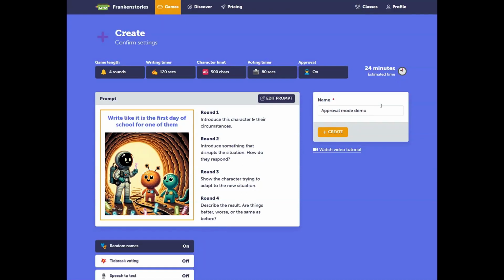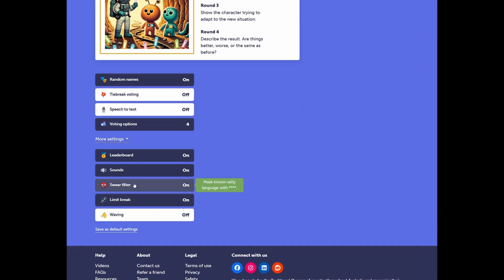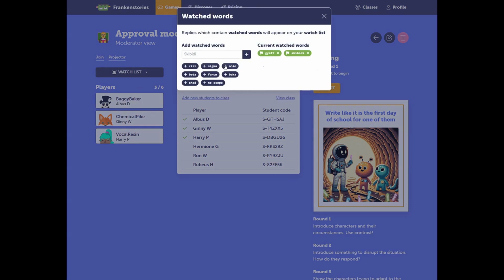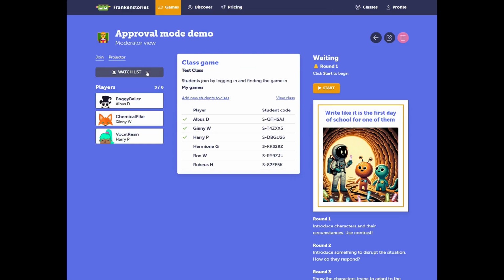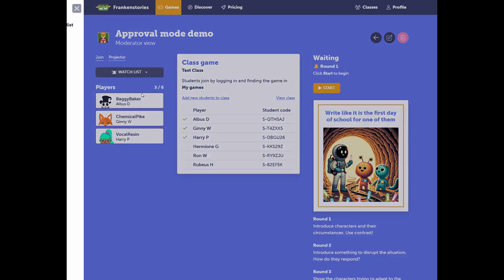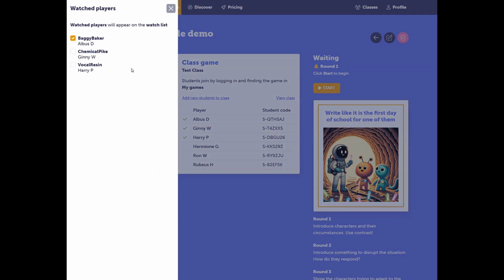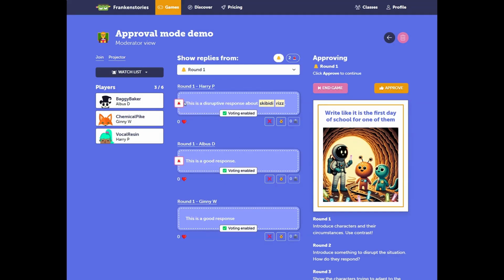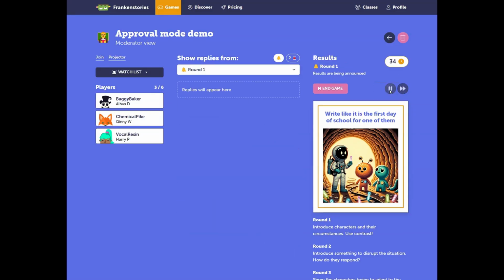Filtering student responses in Frankenstories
Having trouble with disruptive responses in your Frankenstories games? Watch this short tutorial which demonstrates Approval Mode and the Watch List.